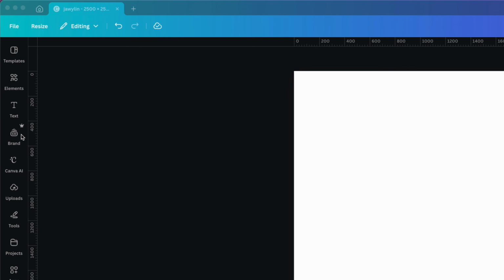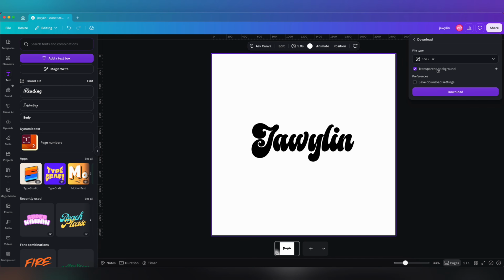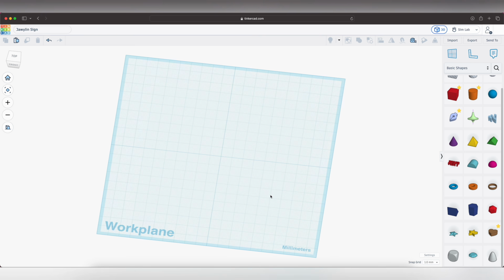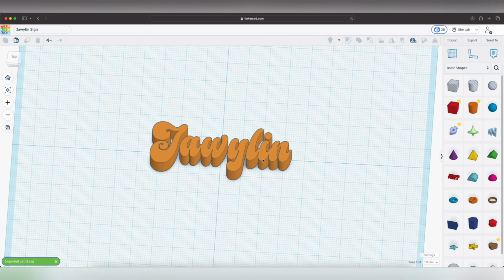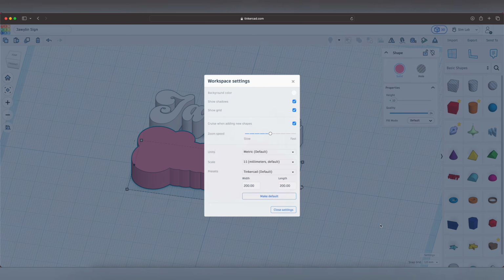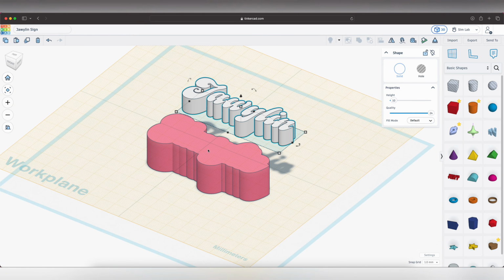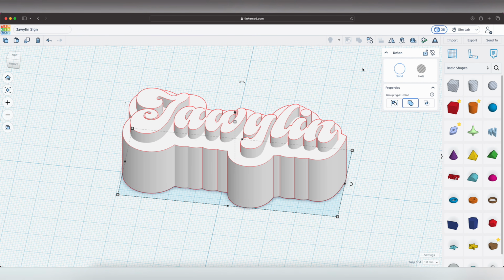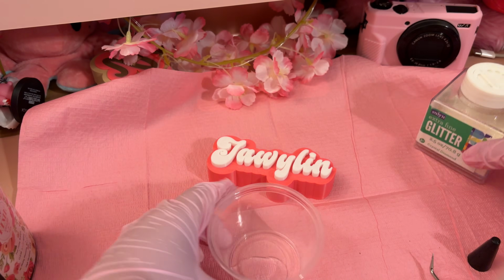How To Make a Custom Name Sign in TinkerCAD for 3D Printing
📚Ready to learn MORE? Join my FULL Beginner's 3D Design courses below:

*Nomad Sculpt*

🌸 These custom name display designs for 3D printing are the perfect addition to your small business! Customized products are always in demand, and you can offer these all year round, to many different potential customers!

Today, I will show you how to design your very own with no experience needed, and how to polish it to get it ready for your customer. Follow along step-by-step and start creating & earning today!

✨ Supplies Used:
Pink Heat Gun
Ultra Fine Glitter
UV Resin
PLA Filament Hot Pink
BambuLab A1 Combo Printer
Pink Disposable Mat

Time Stamps:
00:00 Intro
00:30 Creating Name Text in Canva
02:56 Exporting PNG/SVG
03:12 Importing to TinkerCAD
06:38 Assembling Name Display
09:10 Exporting Files
09:39 Print Supplies
10:00 Cleaning up + Finalizing